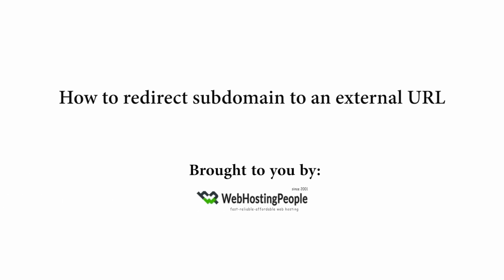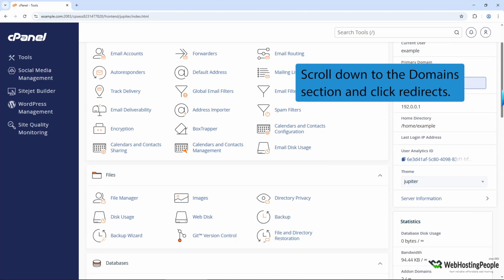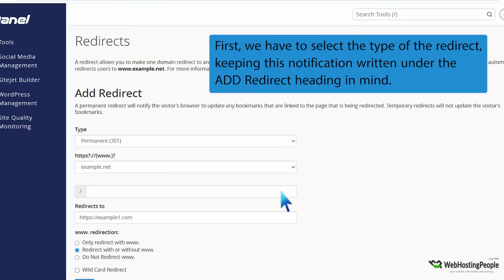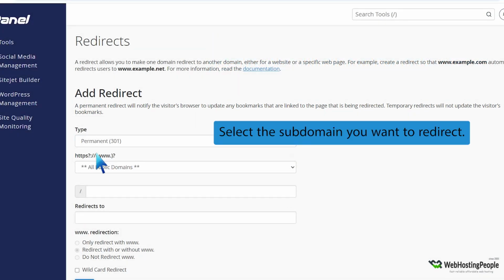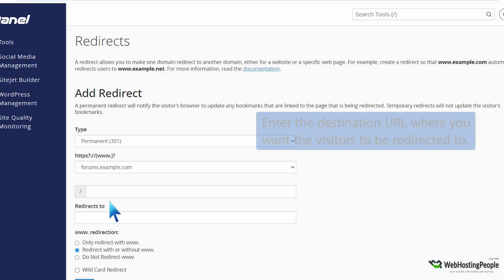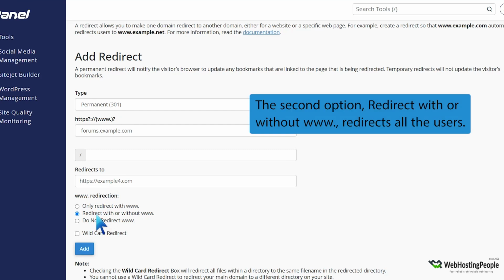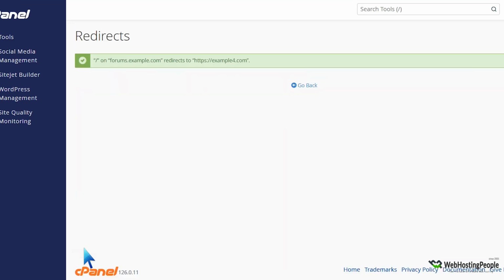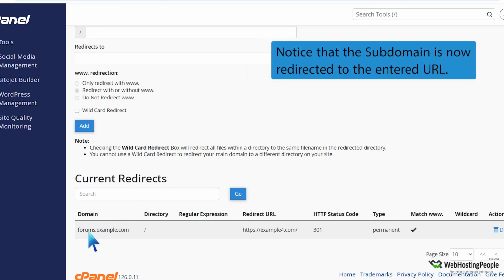How to Redirect subdomain to an external URL with WebHostingPeople